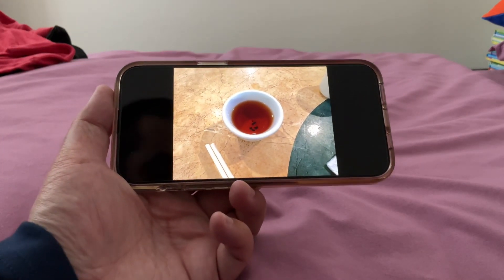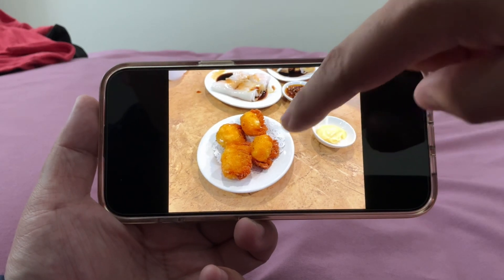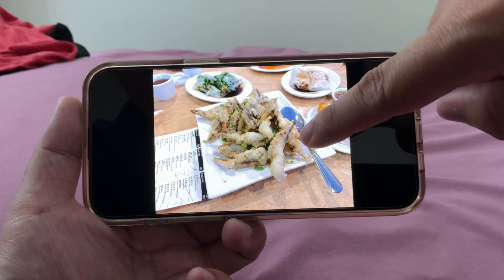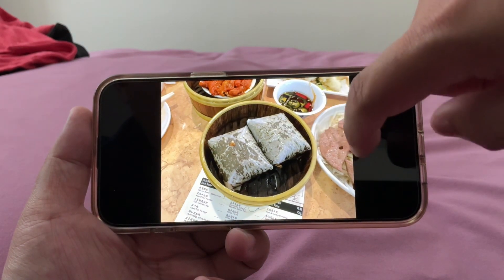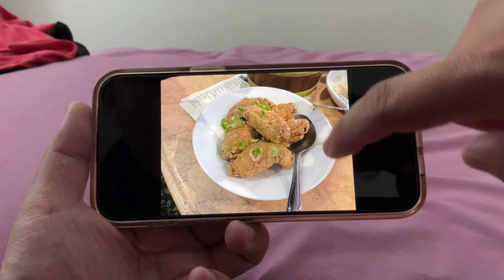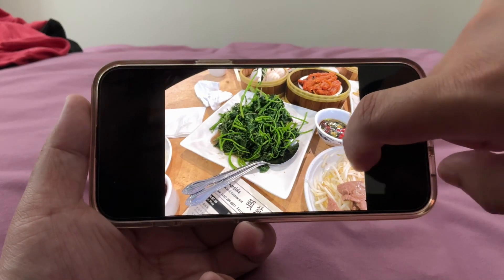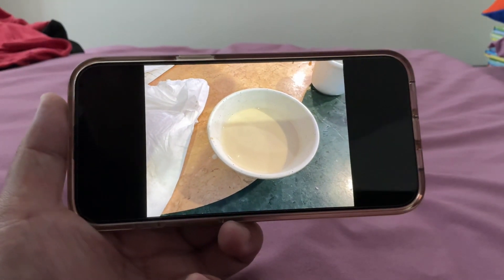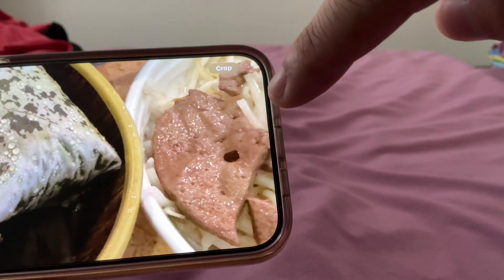Here’s the pictures of foods from the restaurant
First time trying that sticky rice with lotus leaf.